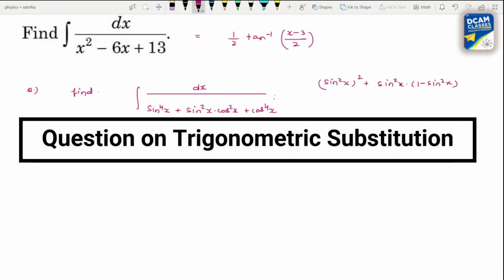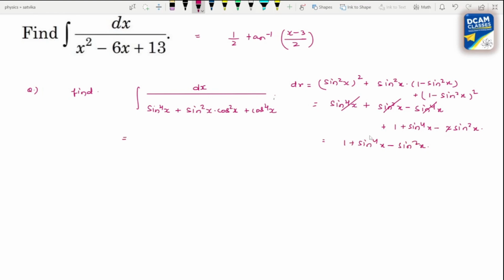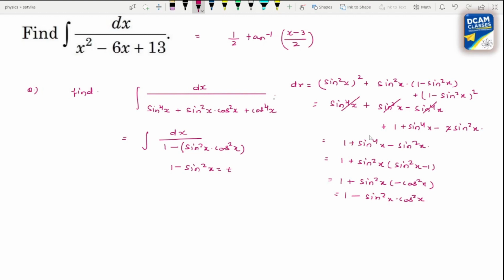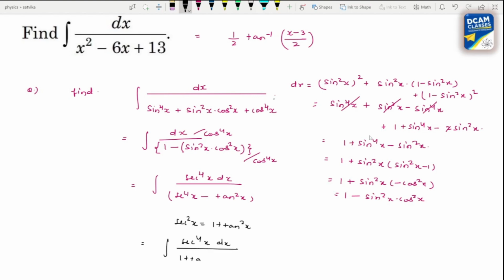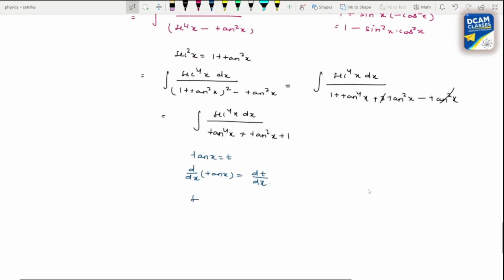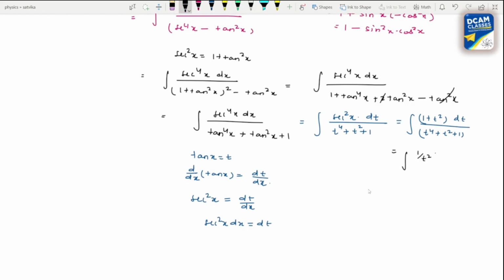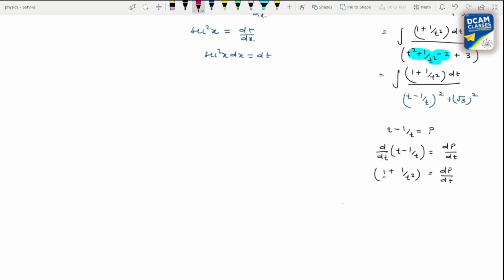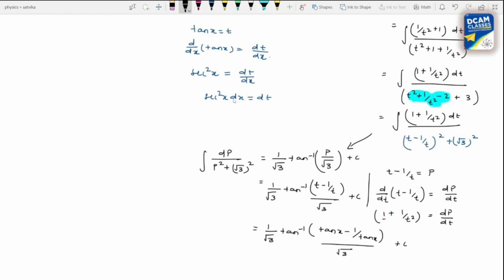IIT JEE Main/NEET/Advance Mathematics : integration(trigonometric substitutions)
This is JEE Main concept related videos for students preparing for upcoming JEE Main/Advance examination. In this video one concept is discussed along with a problem explaining application of that concept.
pare for exams.You can always ask your doubts on our telegram channel or through whats app.